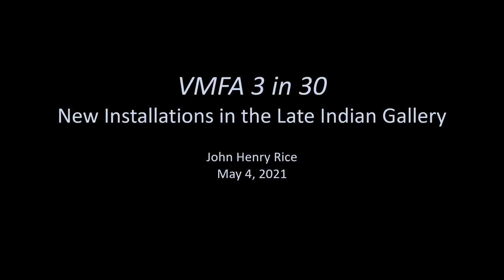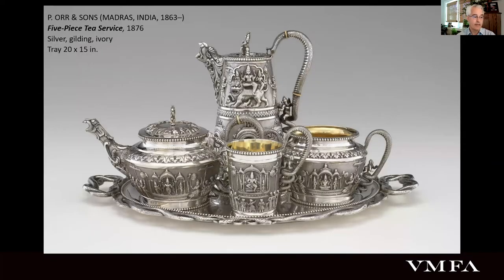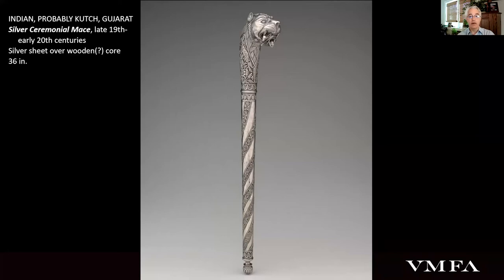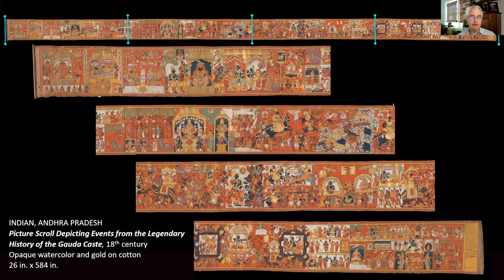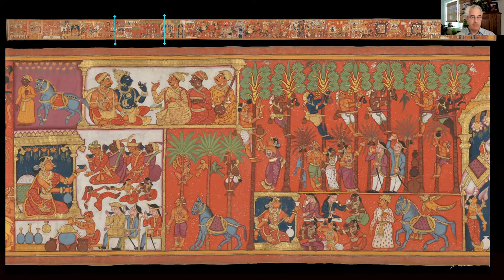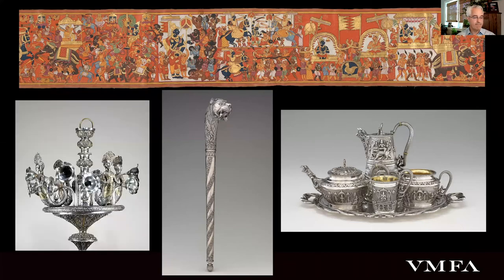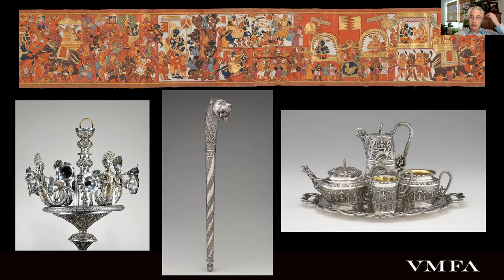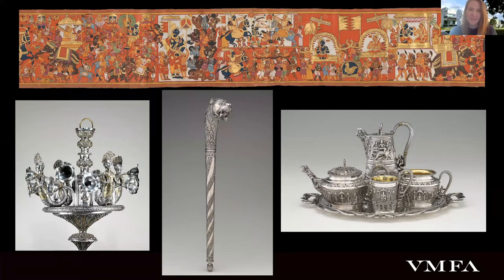3 in 30: New Installations in VMFA’s Late Indian Art Gallery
On May 4, 2021 Dr. John Henry Rice, E. Rhodes and Leona B. Carpenter Curator of South Asian and Islamic Art discussed three works of art coming to the museum’s permanent collection of Late Indian Art.